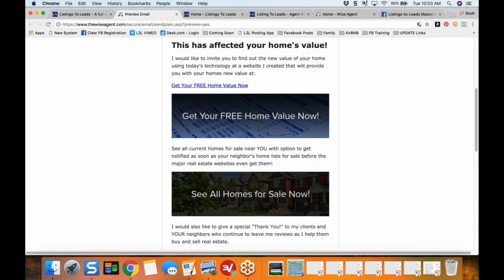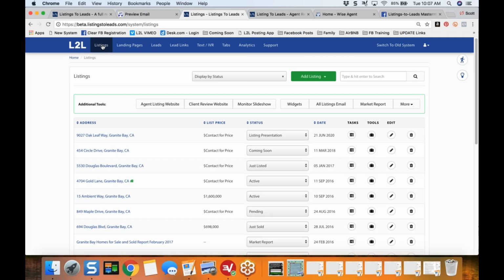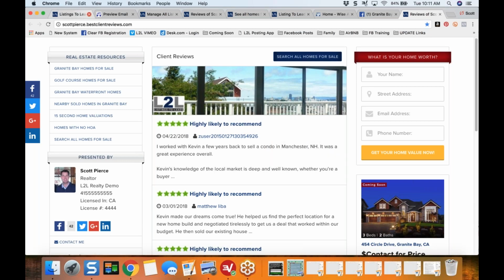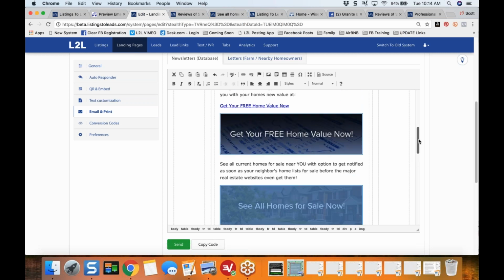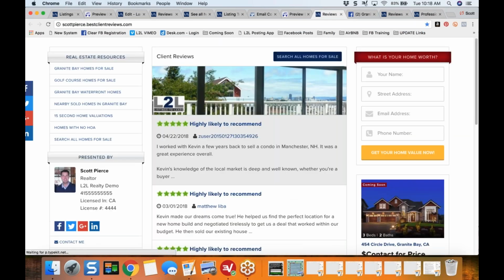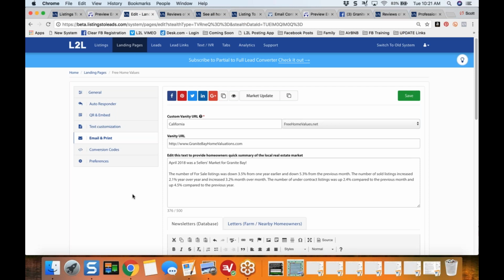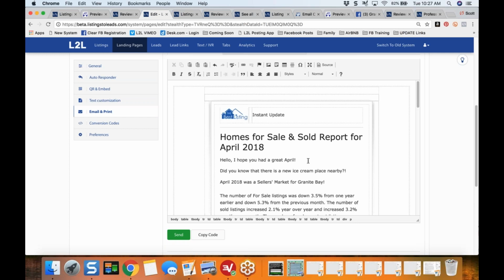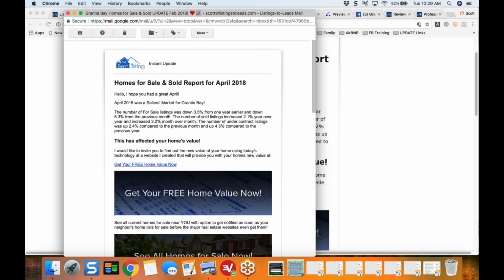Generate Listings and Buyers From Your Database!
See how to easily generate listings and buyers out of your database with the Market Update Email from your Listings-to-Leads account.

The perfect blend of a custom and a template email that can be customized (though we recommend not customizing too much) to let you easily grow your business!